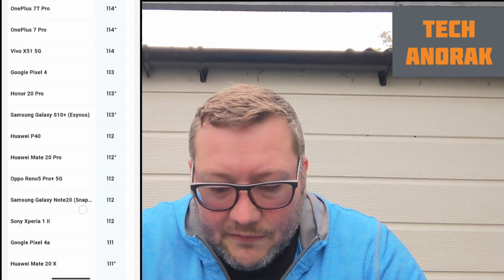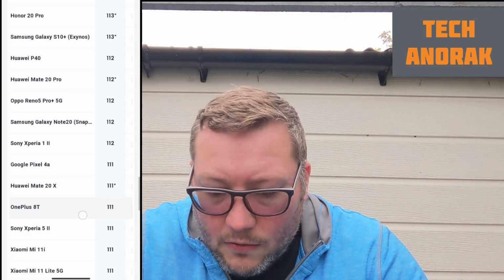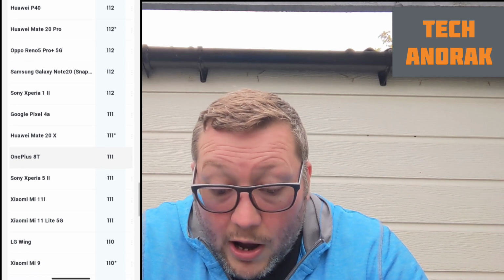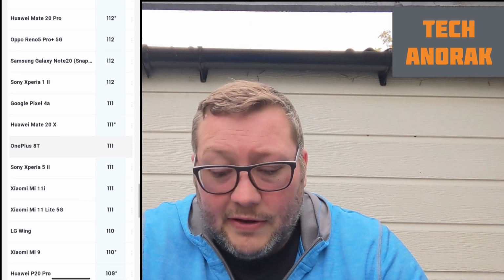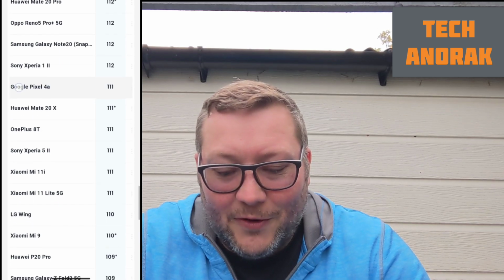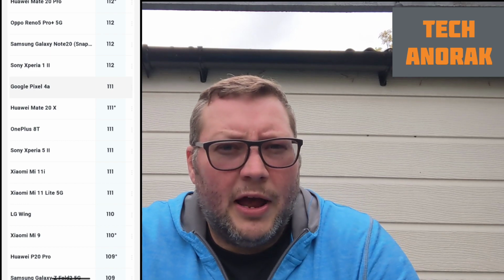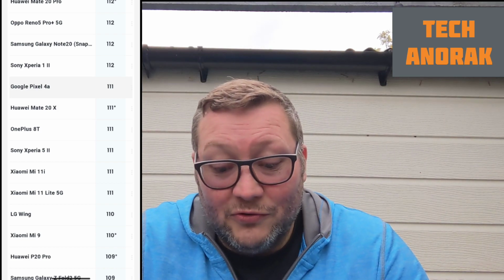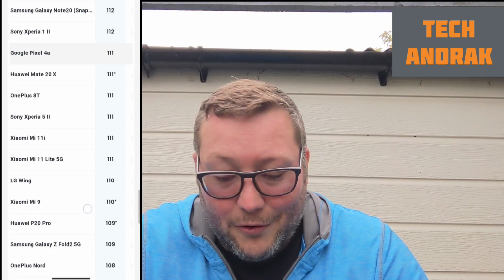OnePlus Nord 2 Camera - 116 DXO mark higher than OnePlus 9!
Hi Guys,

Here's my reaction video to DXO Mark's score of 116 for the OnePlus Nord 2 5g.
I already knew this was an awesome camera but this confirms it as the phone is ranked higher than Samsung Galaxy S21 and S21 Plus and my beloved Google Pixel 4a mind blown!

Here's the link to DXO Mark's score for the OnePlus Nord 2 5g:

I hope you enjoy my reaction video, I'm loving this phone. Also had a great experience with OnePlus customer service that I talk about on the video.

Let me know what you think about this one in the comments guys!

Nige
Tech Anorak